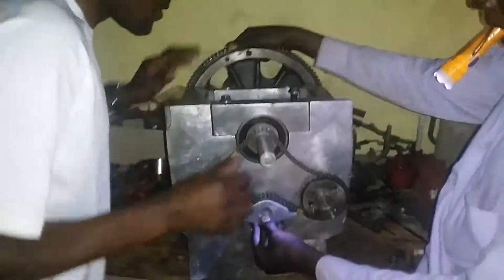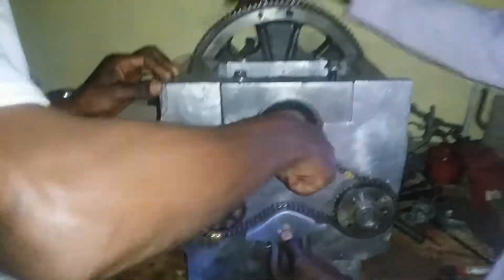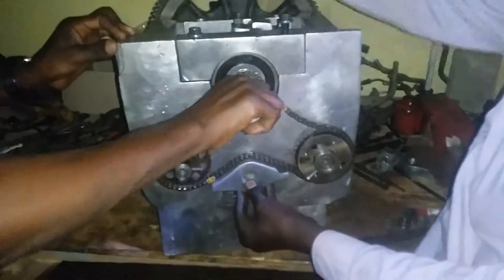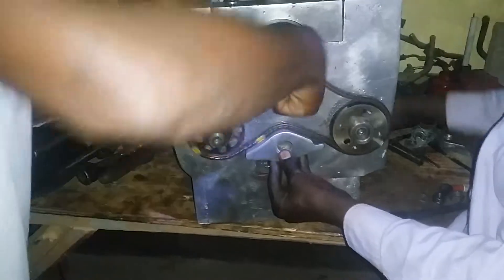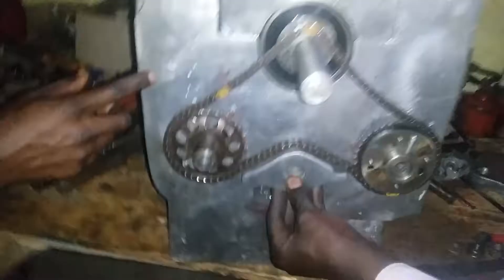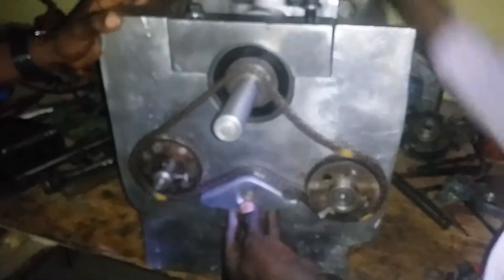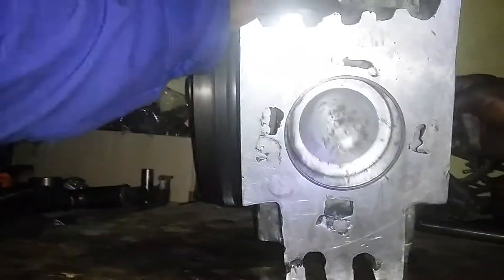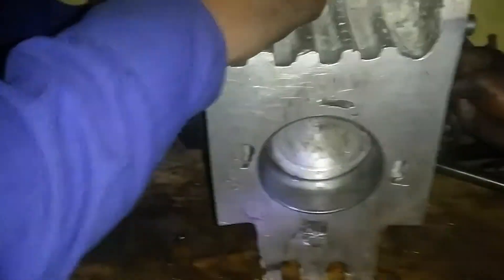Troned corparation(25)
Engine